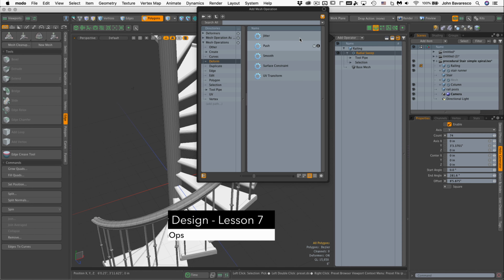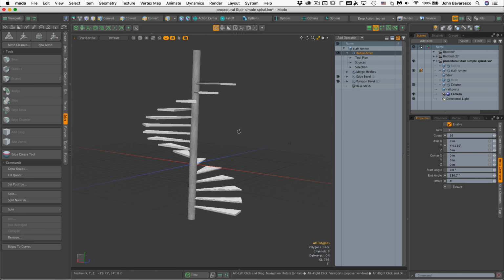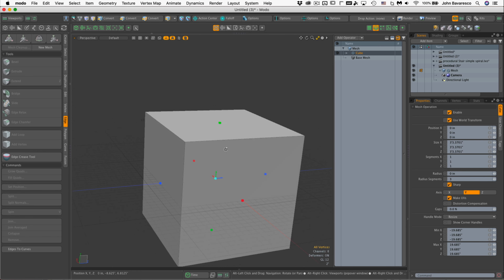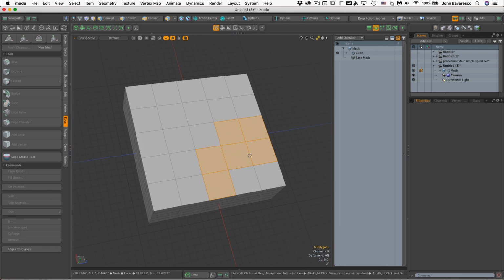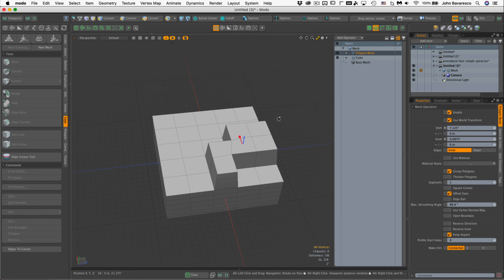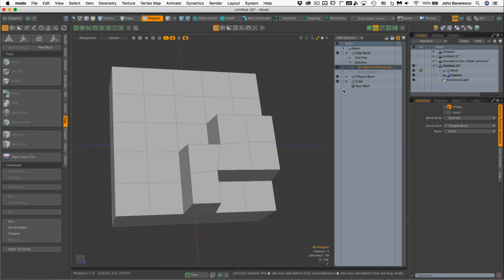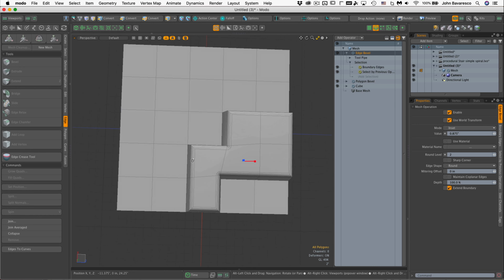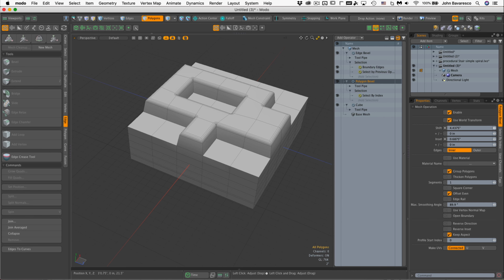Modo Footwear Design - Lesson 7: 1. Introduction to MeshOps